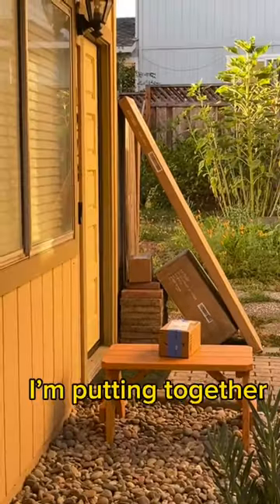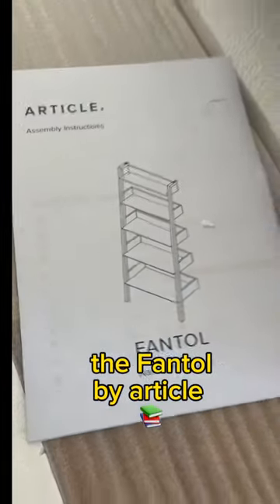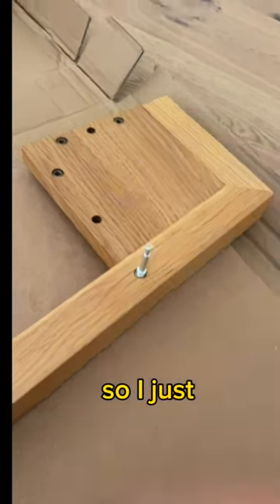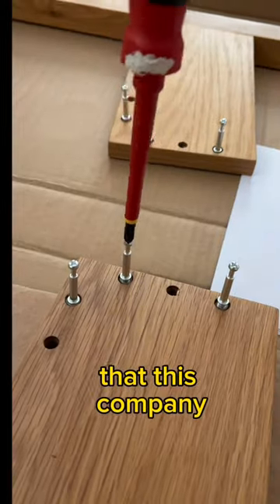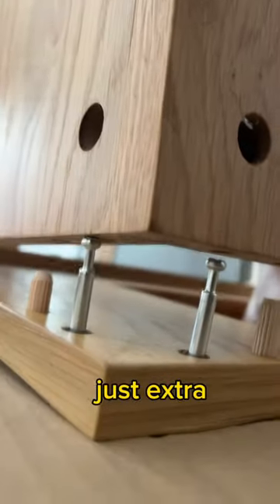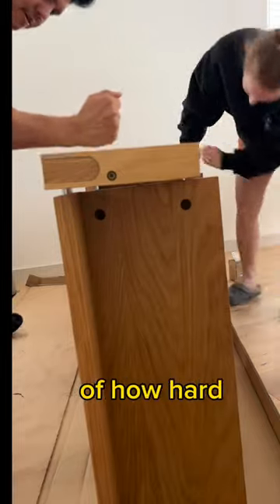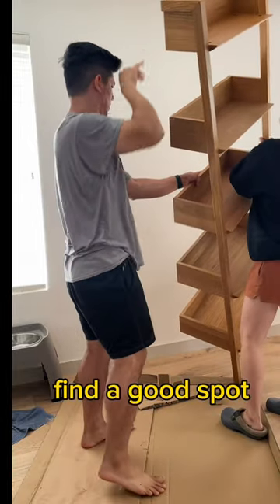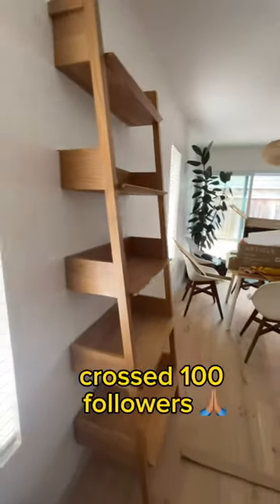Why is my dog judging me for building the Fantol shelf by Article?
Today I built the Fantol bookshelf by Article. It was pretty easy to do but my dog was judging me the whole time.